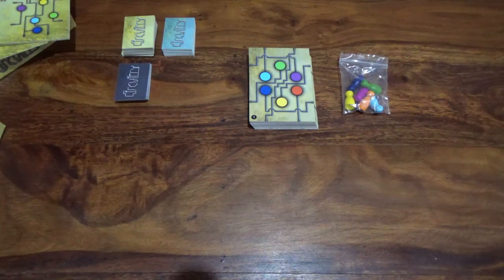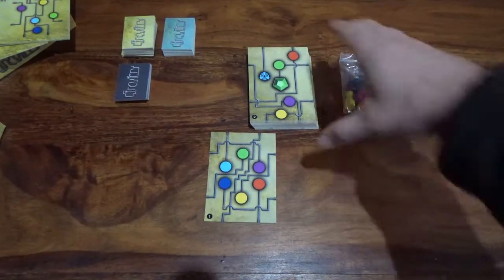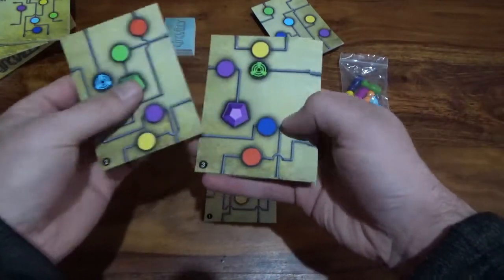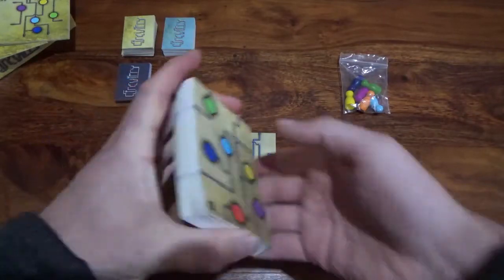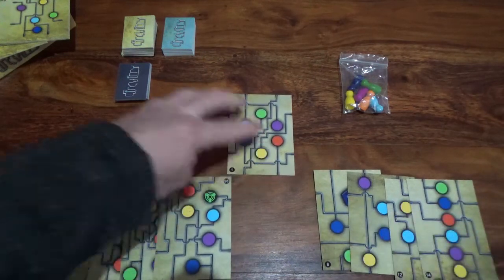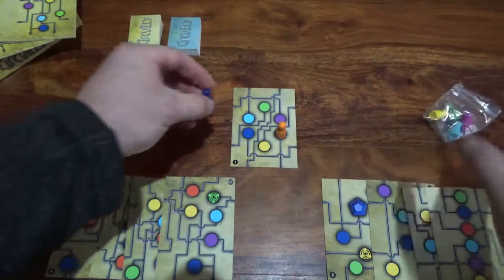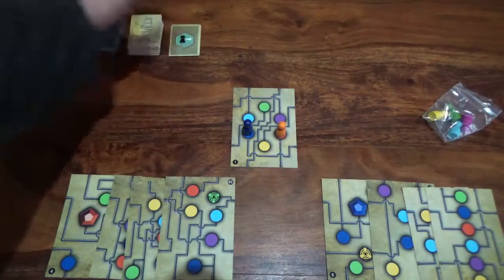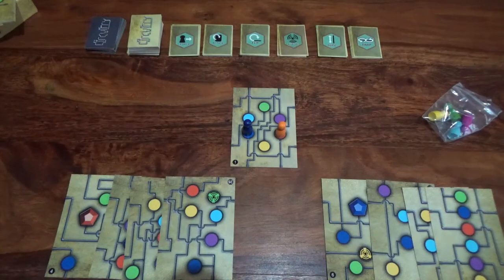Circuitry#2 Set Up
A strategic board game for 1-6 players.
​Navigate the pathways of a shifting circuit board to deliver charge to the Master Node.

How to set up the game...